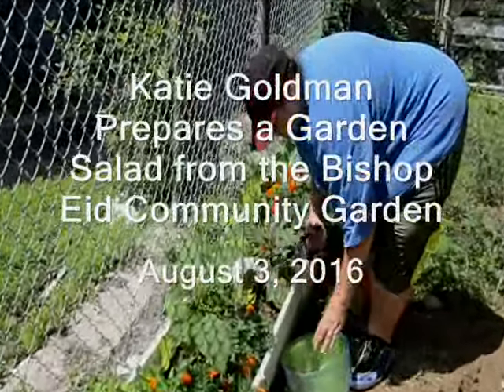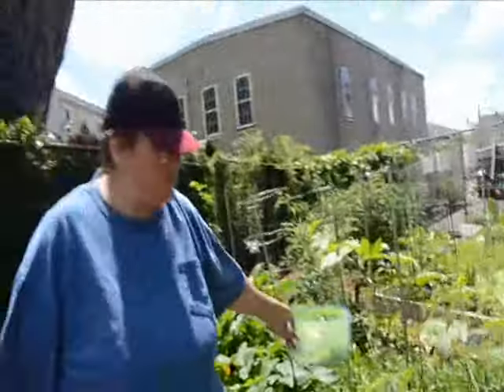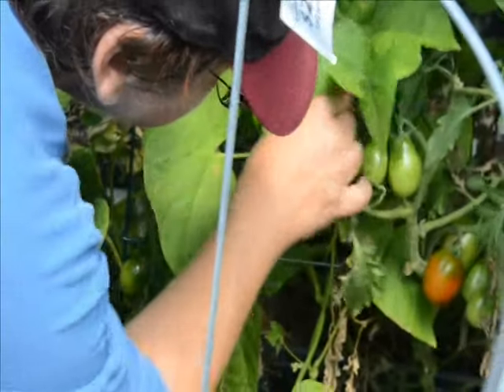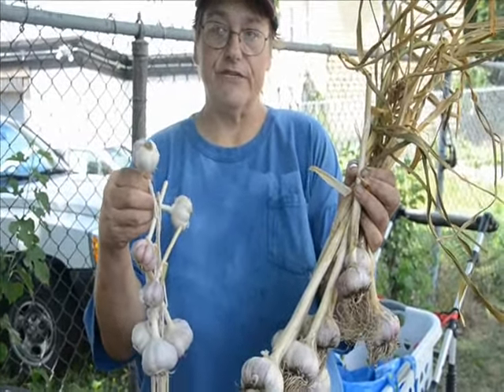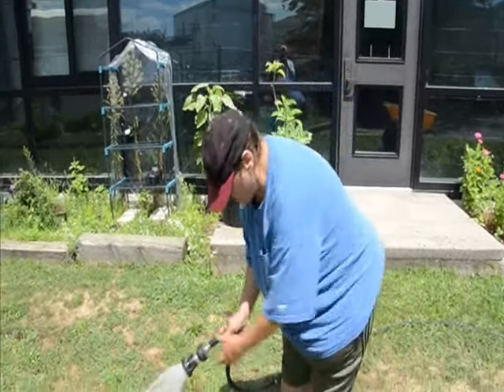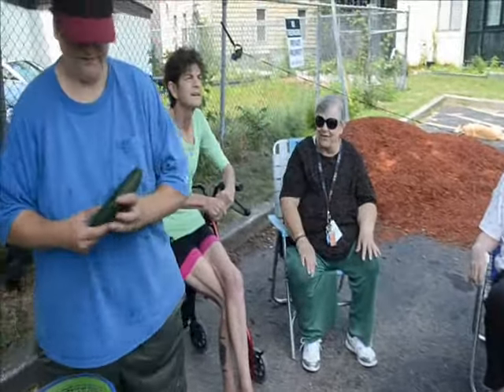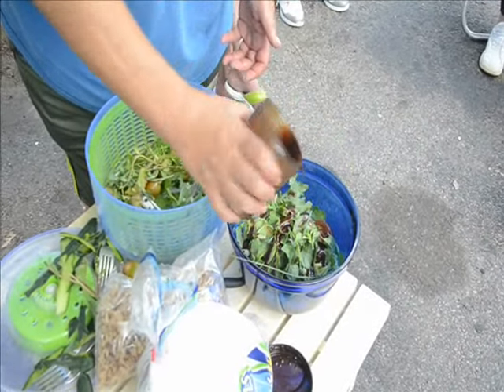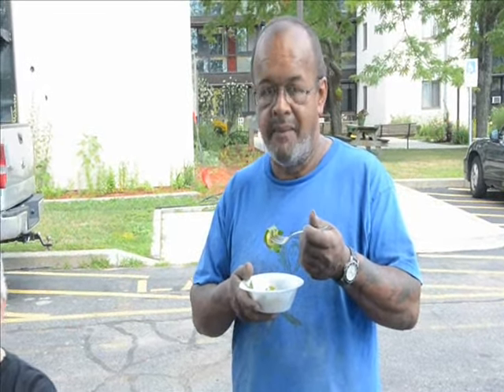Fresh Salad from the Bishop Eid Community Garden August 3 2016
Residents of the Chor Bishop Eid Housing Complex on Quequechan Street in the Flint gathered on August 3, 2016 to enjoy a salad made of fresh  vegetables picked from the community garden minutes beforehand by resident Katie Goldman who oversees the garden. "It's wonderful to see people eating nutritious food that they had a hand in growing and without any expense to them," commented Goldman. The garden has been constructed with donations of wood, soil, compost and seeds from the Housing Authority, Partners for a Healthier Community, and other sources. Two raised beds were constructed two years ago with the help of now State Representative Carole Fiola and her husband, Ken, who did much of the original construction. The garden gives residents the opportunity to plant and raise their own fruits and vegetables, including beans, cucumbers, tomatoes, and onions. The produce is shared among the residents of the complex, many of who are physically unable to work in the garden, and some is donated to community food pantries and soup kitchens.